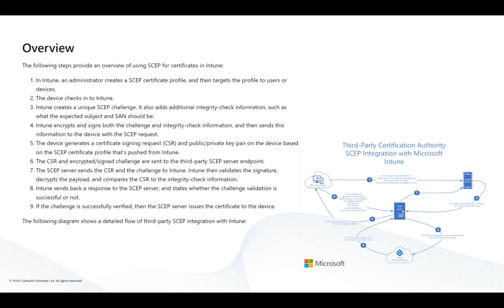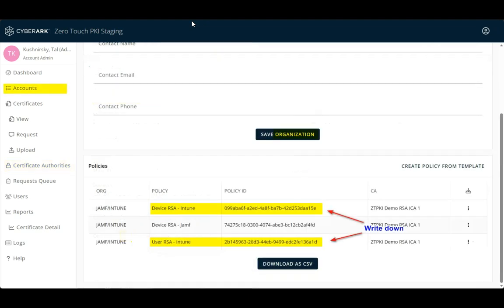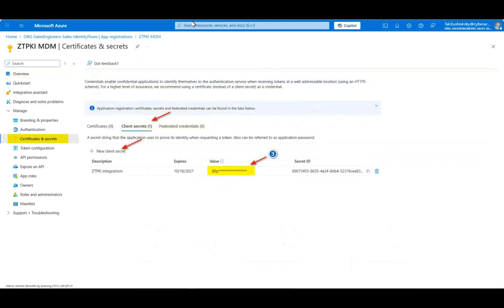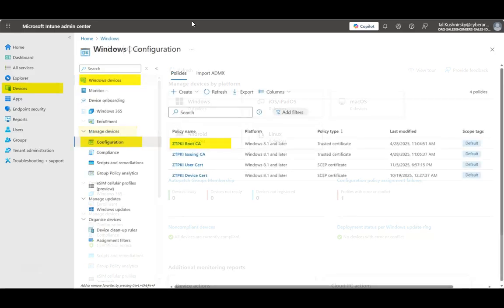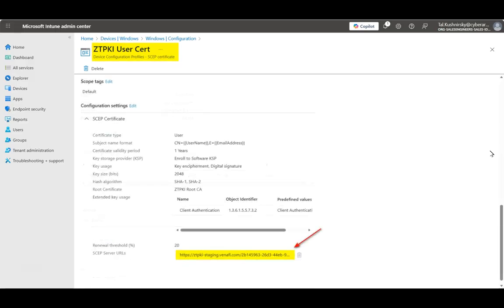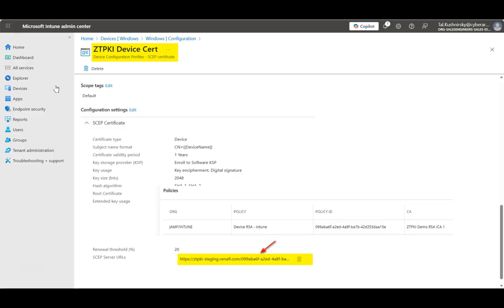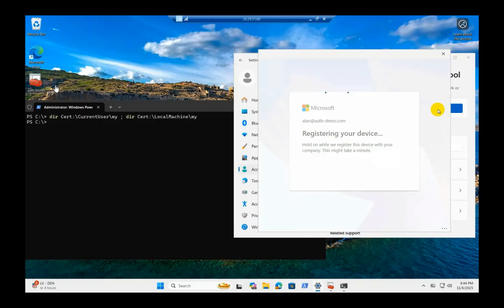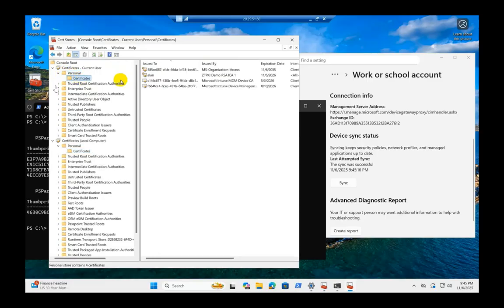CyberArk Zero Touch PKI (ZTPKI) Configuration for Azure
ZTPKI - Azure Intune
Ready to elevate your device security with a seamless, Zero Trust-ready Public Key Infrastructure?

In this detailed 7-minute guide, we walk you through the end-to-end implementation of ZTPKI (Zero Trust Public Key Infrastructure) integrated with Microsoft Azure and Intune. This video is perfect for IT professionals, system administrators, and security architects looking to modernize their endpoint security and compliance strategy.

We cover how to automate certificate deployment, ensuring all your managed devices meet your organization's Zero Trust requirements for authentication and access.

What You'll Learn:

The fundamental role of PKI in achieving a Zero Trust security model.

Step-by-step configuration of required Azure services for your certificate authority.

Creating and deploying secure certificate profiles using Microsoft Intune.

How to achieve automated, secure device authentication for all your managed endpoints.

Best practices for managing and maintaining your ZTPKI solution.